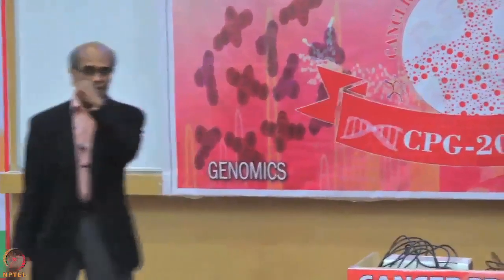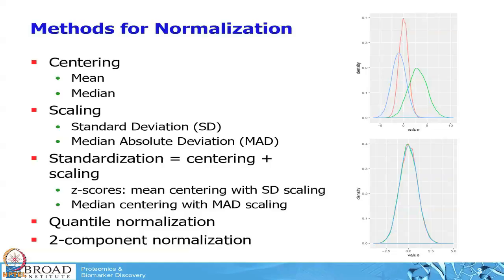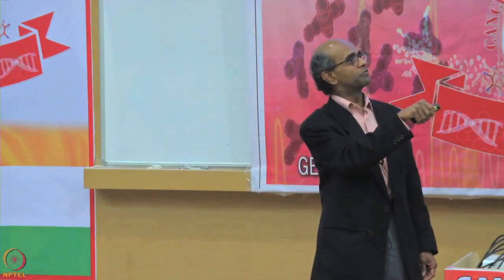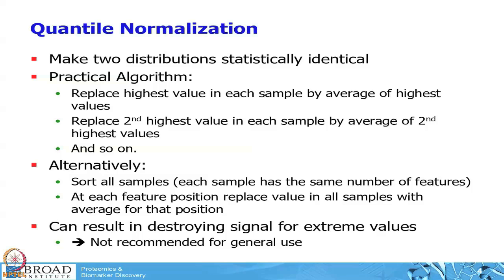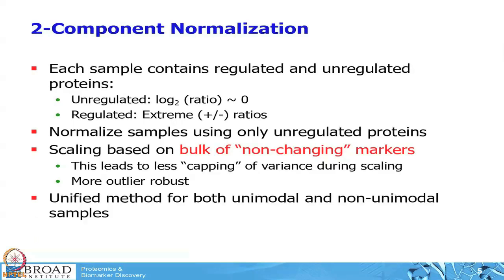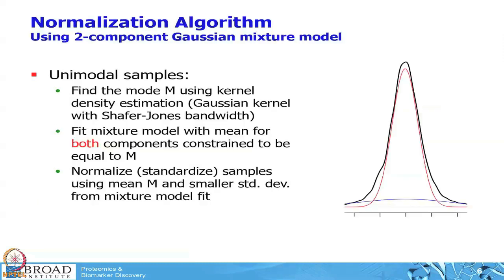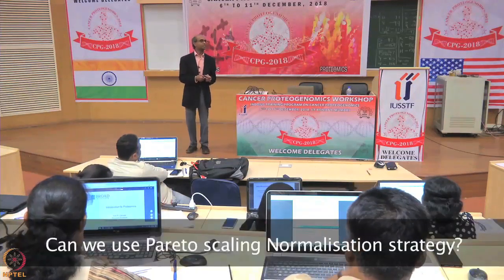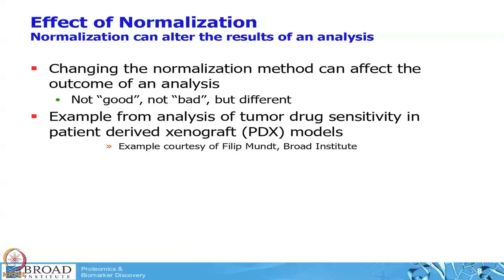Lecture 18 : Data analysis: Normalization